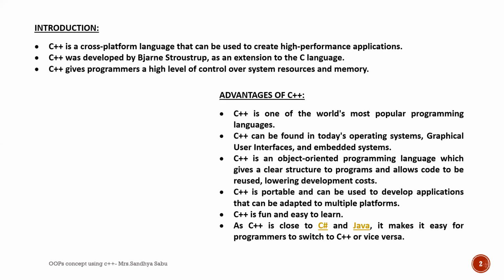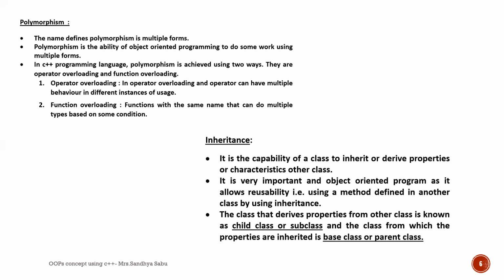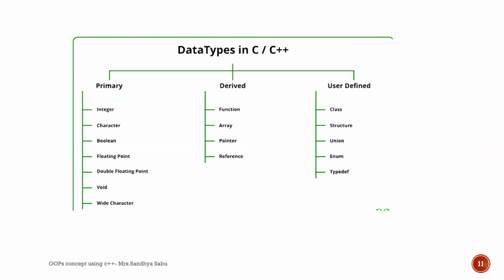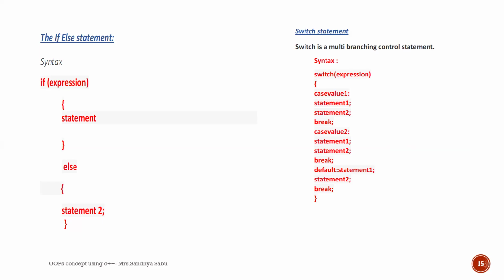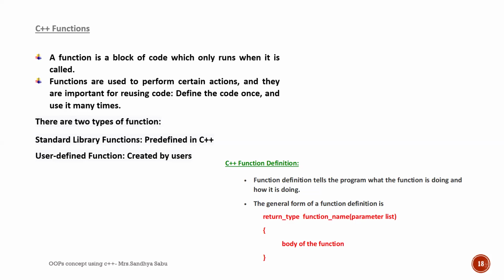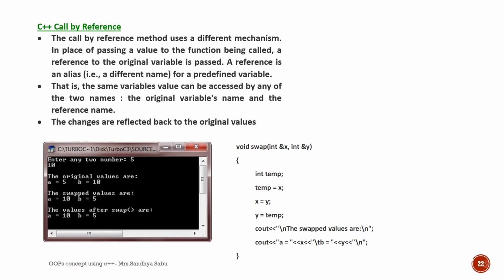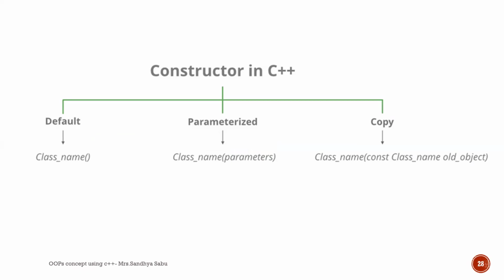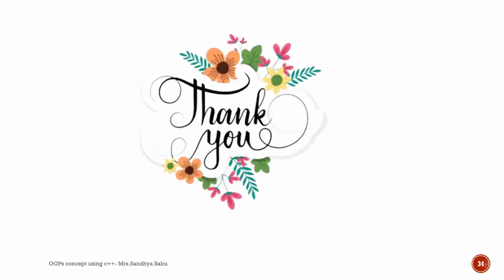C++ Programming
Department of Software Applications, C++ unit 1 video